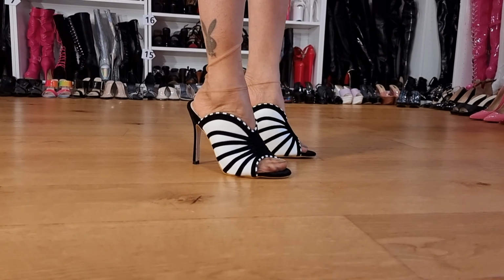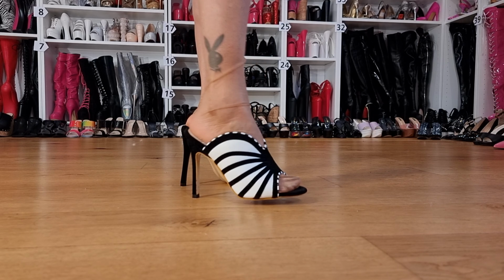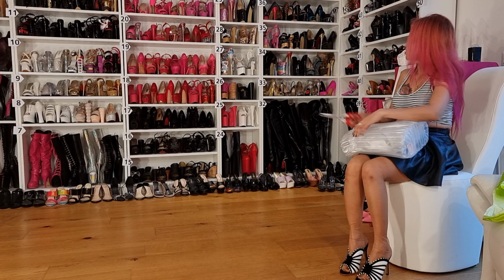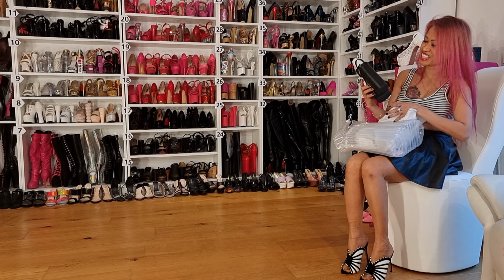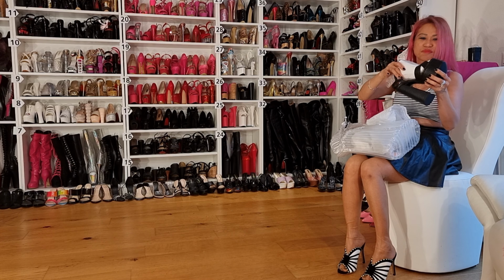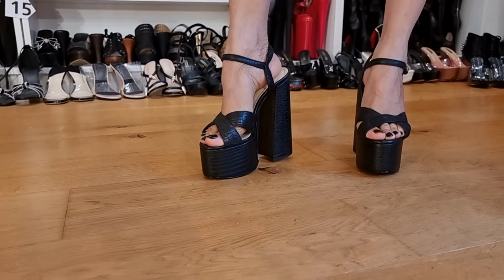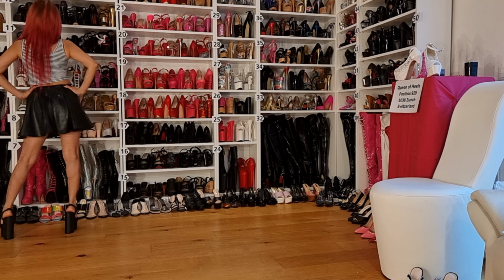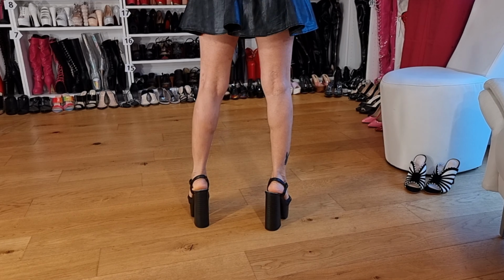Unboxing Big Sandals